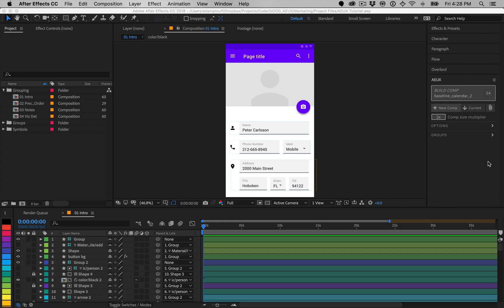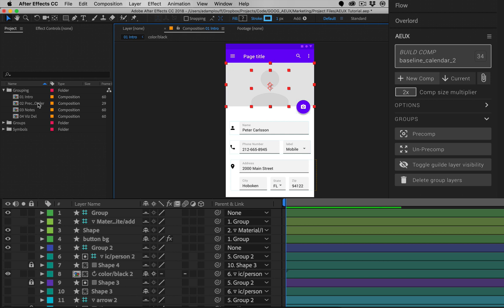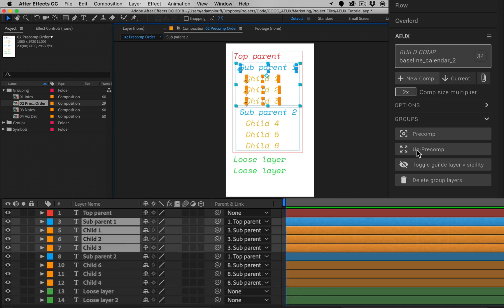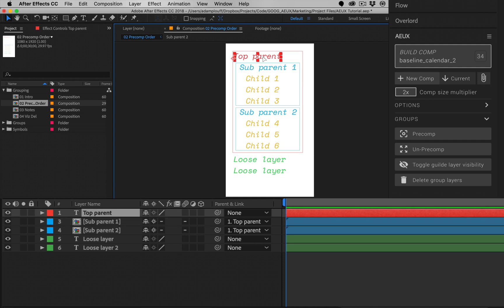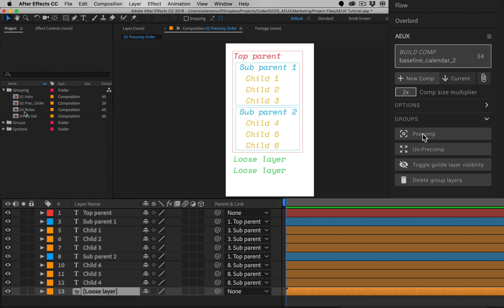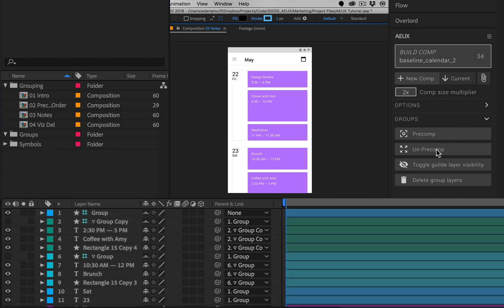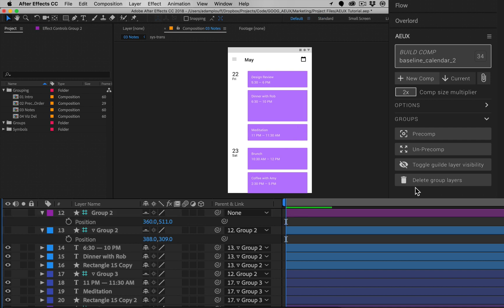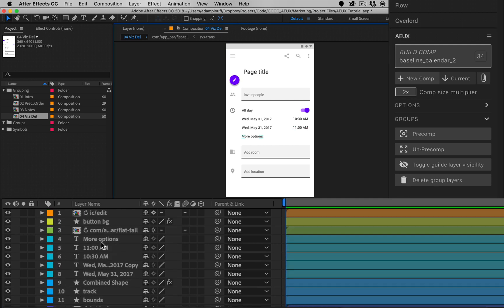AEUX - Precomp/Un-precomp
In addition to transferring layers, AEUX also introduces a new precomp and un-precomp system for the first time in Ae.

00:03 - Basics
00:20 - Parenting order
01:13 - Notes
01:43 - Toggle guide layer visibility (the panel’s typo has now been fixed, thanks)
02:02 - Delete group layers

Learn more and download at aeux.io